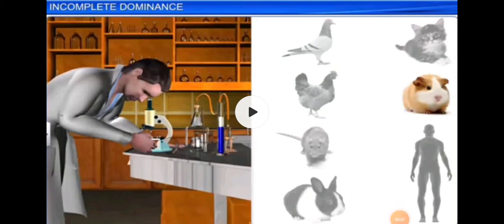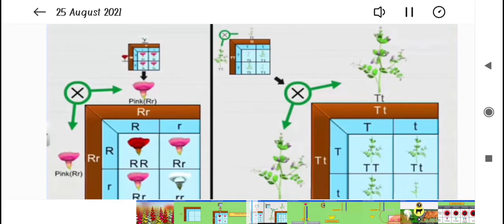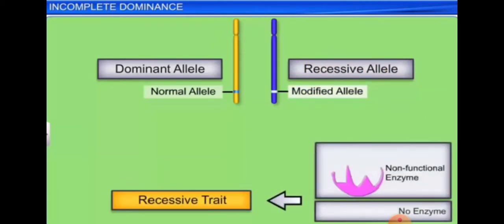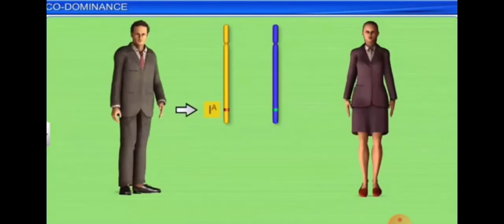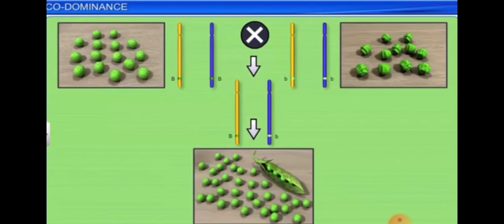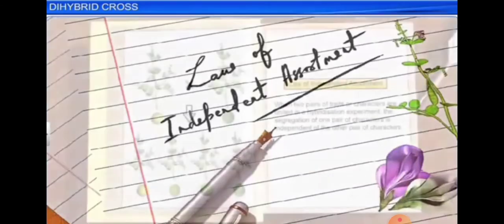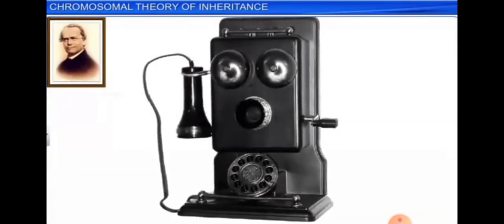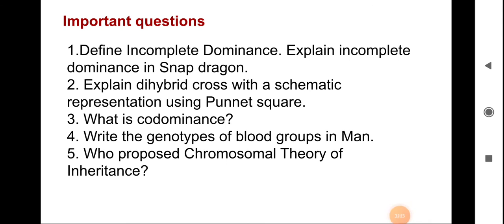Principles of Inheritance and Variations Session-2